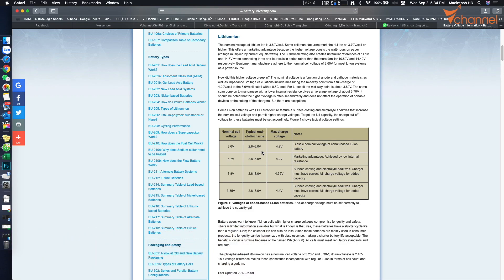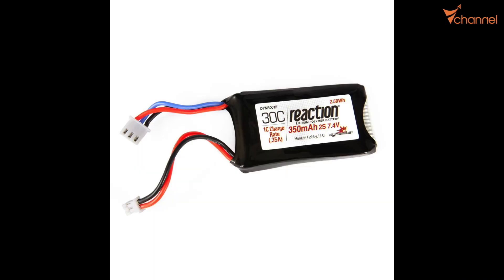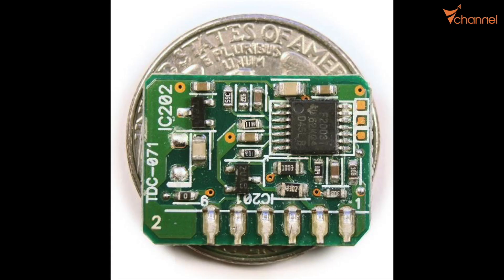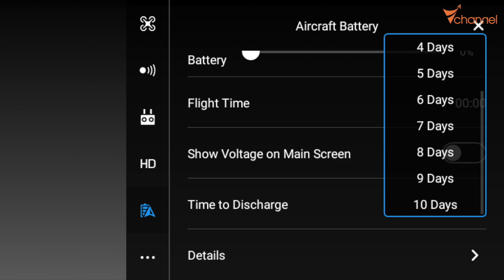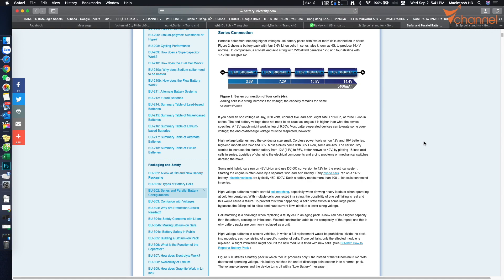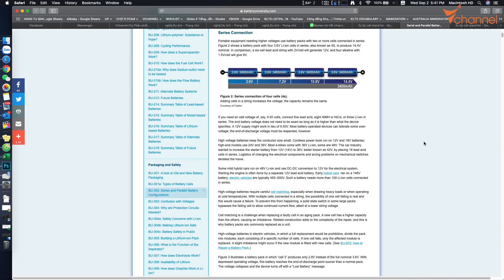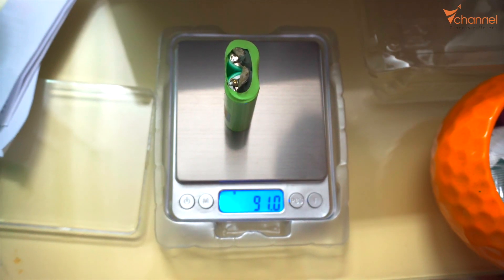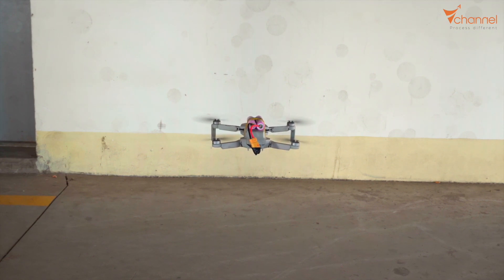✅ Drone battery hacking - Part 1: Everything about battery, principles of modifying and attentions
Vchannel - Chuyên trang review chi tiết Công nghệ, Trải nghiệm du lịch - Nhập khẩu trực tiếp, phân phối sỉ hàng công nghệ, giá lẻ luôn luôn tốt nhất thị trường

Cám ơn các bạn đã luôn đồng hành và nhiệt tình ủng hộ Vchannel!

Cám ơn tấm lòng của tất cả quý vị khắp nơi trong ngoài nước đã ủng hộ tinh thần và vật chất. Để tiếp tục ủng hộ phát triển kênh quý vị có thể chung tay đóng góp ở tài khoản sau:
- Tên TK: Hồ Nguyễn Viễn Hân
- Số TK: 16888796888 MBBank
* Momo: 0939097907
Một lần nữa chân thành cám ơn!